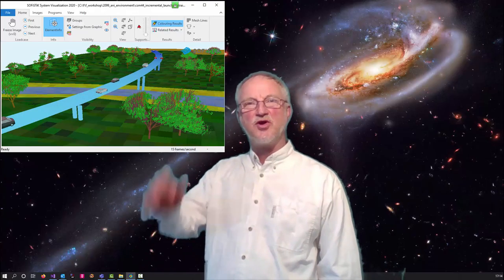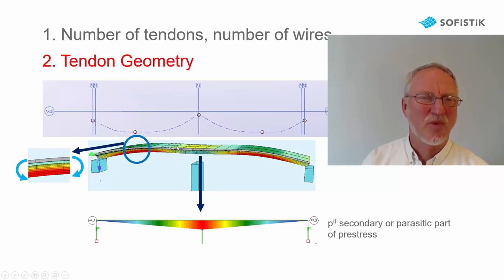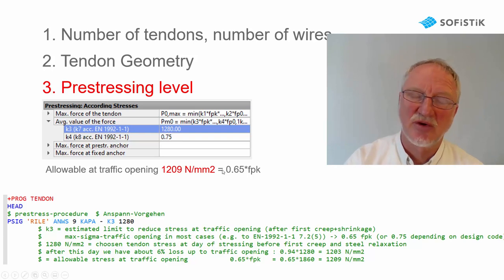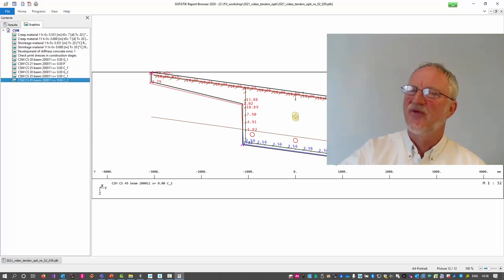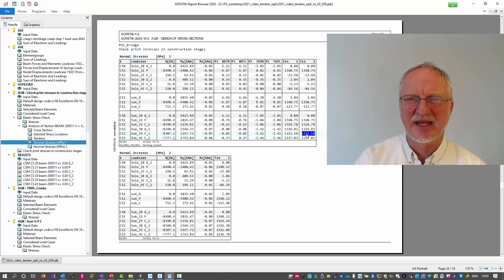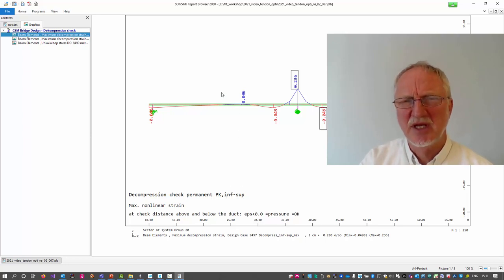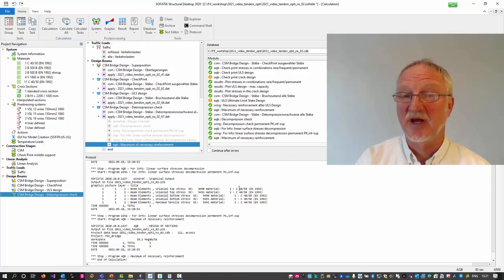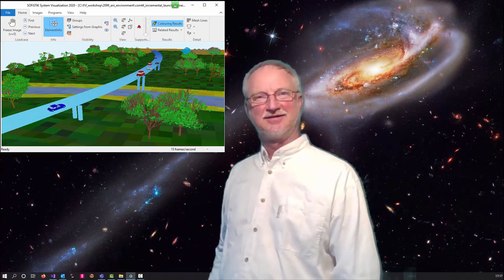Tendon Optimization for Bridges in SOFiSTiK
Jürgen Bellmann explains how to optimize your prestressed structure in SOFiSTiK. He shows 3 methods for tendon optimization in his bridge example:
1. Changing the number of tendons and wires
2. Changing the prestressing level
3. Changing the Geometry
He optimize and checks his tendons until the normal stresses are within the allowed limit.

Chapters:
00:00 Intro
00:21 Optimization Methods
04:15 Number of Tendons & Wires
05:40 Prestressing Level
07:24 Changing the Geometry